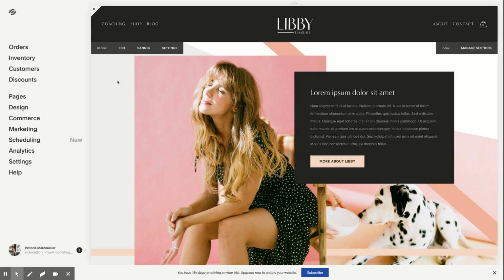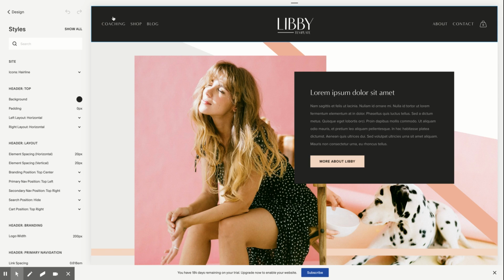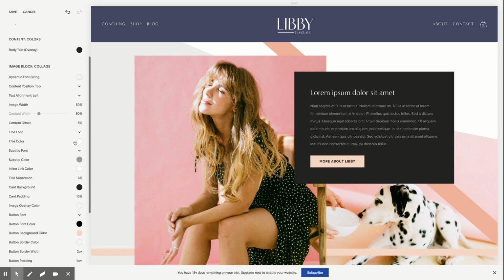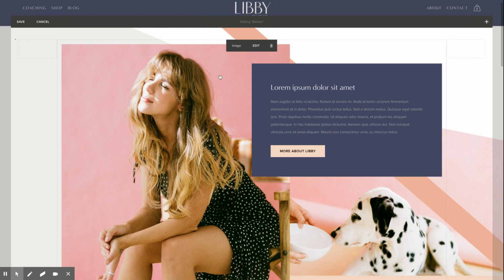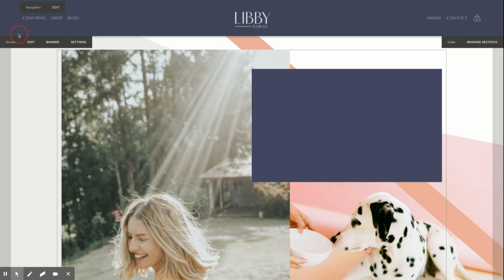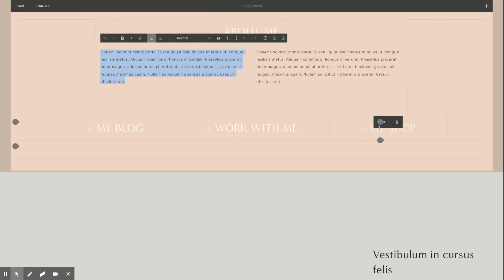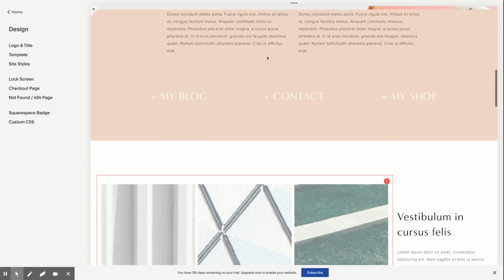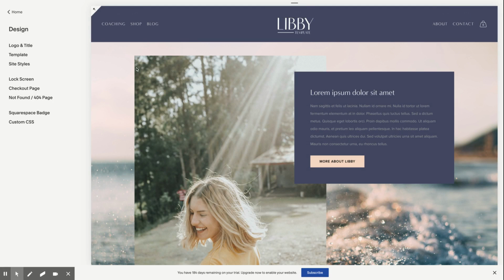Libby Template Editor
How to update The Libby Template | Squarespace Website Template